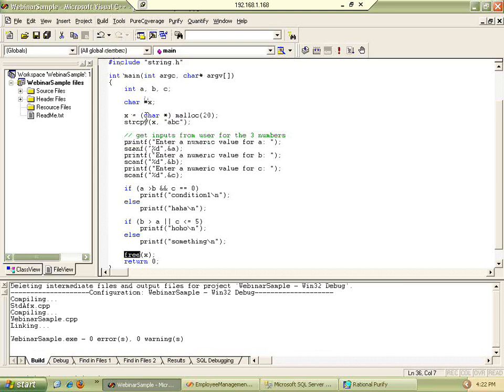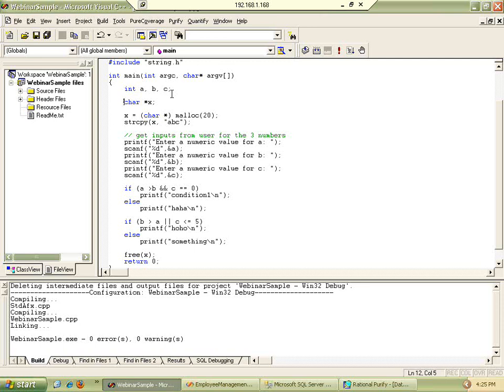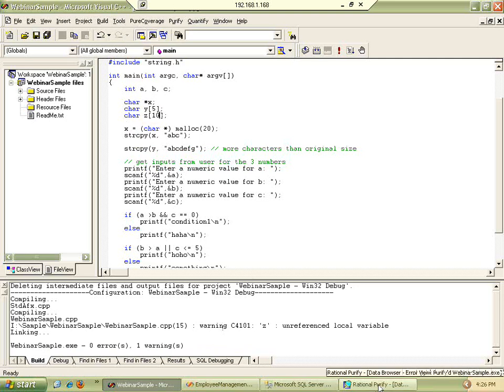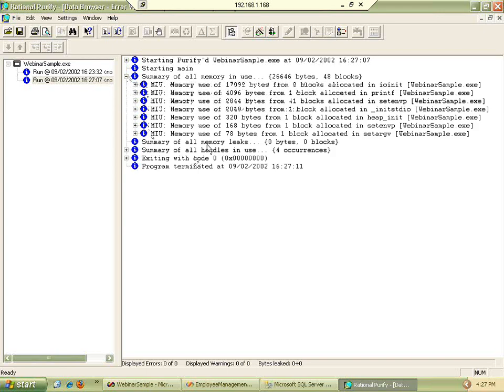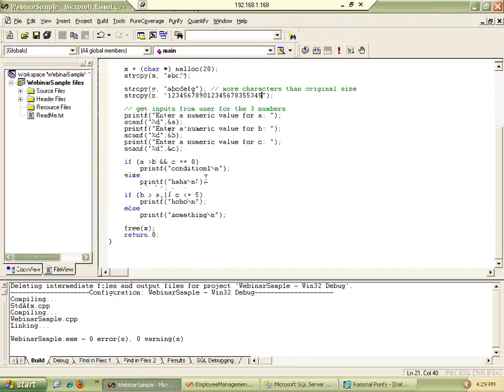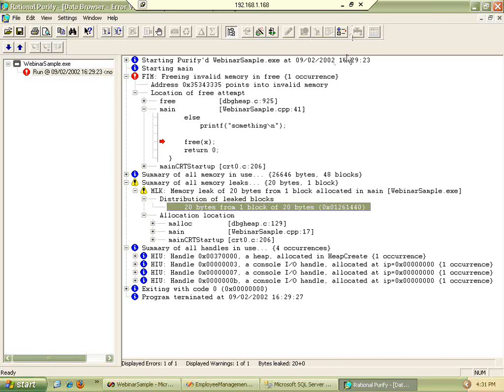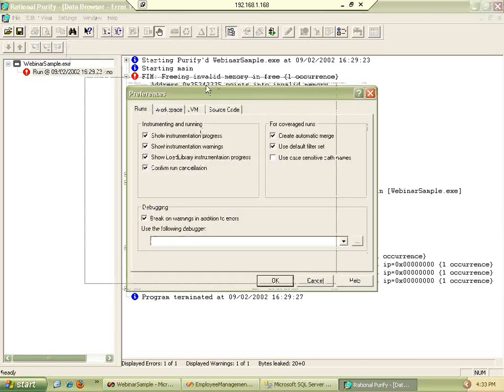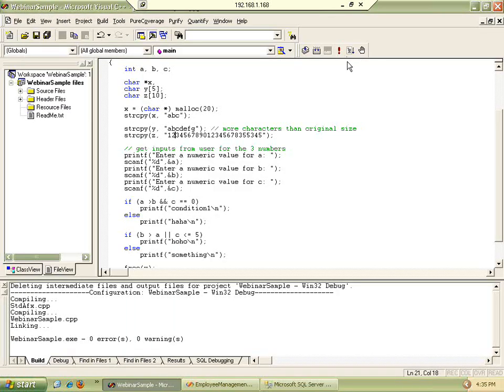White Box Testing - Part 2 - by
What is a leak, Find a memory leak at code level, Demo of IBM Rational Purify